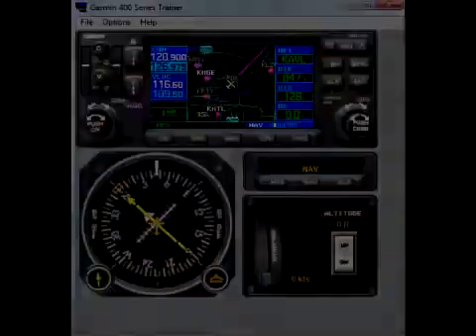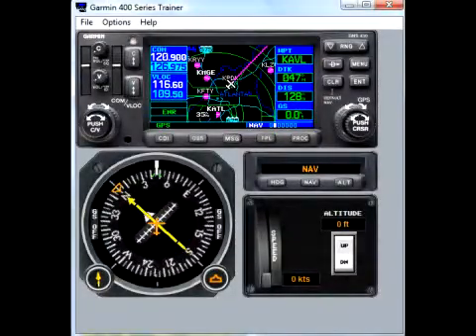WingsOfun Pilot Safety Minute 19: Cockpit Efficiency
This is a weekly video series for aviation safety for pilots. Our 19th video is about cockpit efficiency with tips on how to make flying easier when it comes to ATC clearances. Sign up for the FREE weekly newsletter at WingsOfun.com